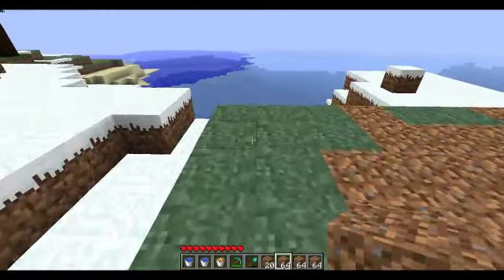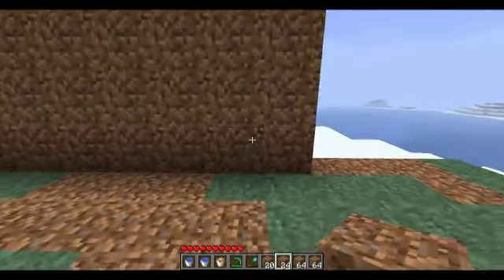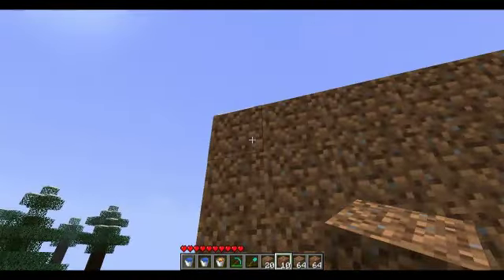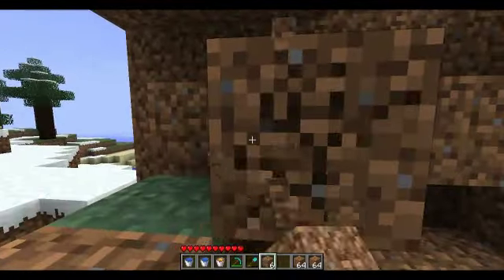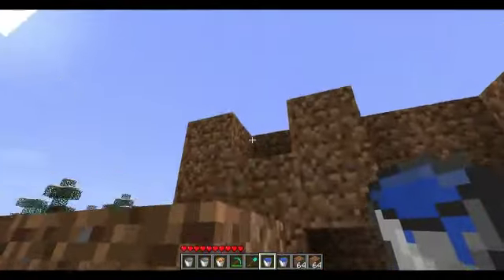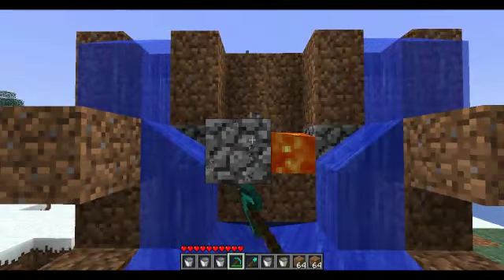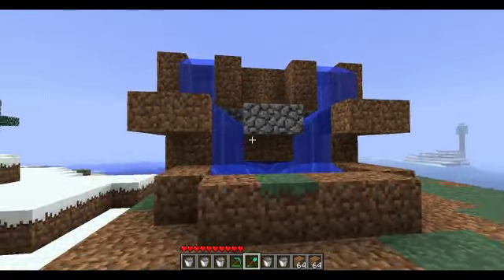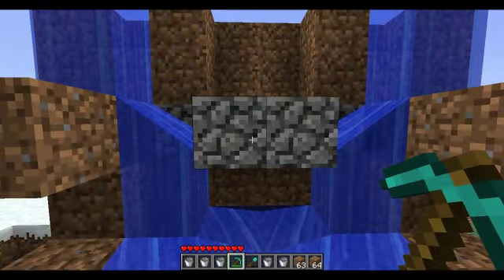Minecraft cobblestone factory tutorial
Ok so i made this as someone commented on my channel asking me to make a video on how to make a cobblestone factory